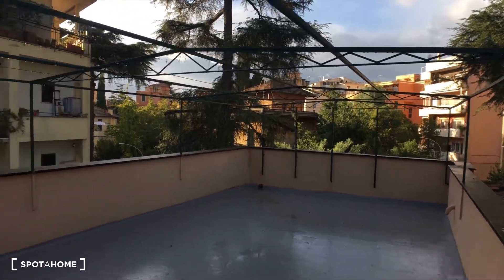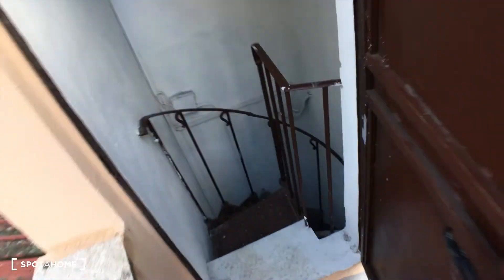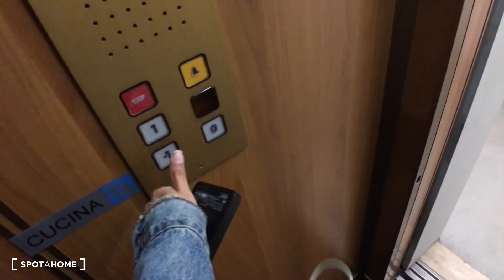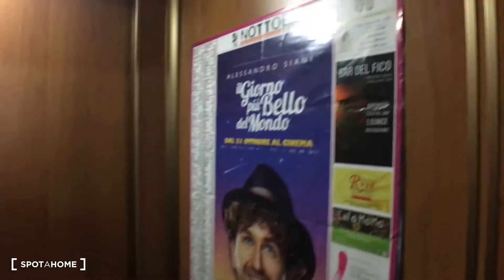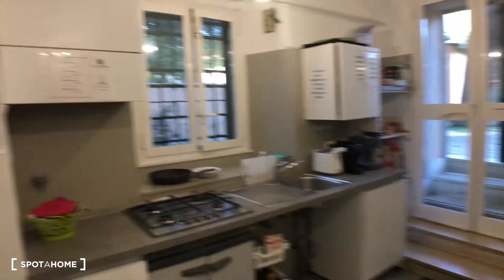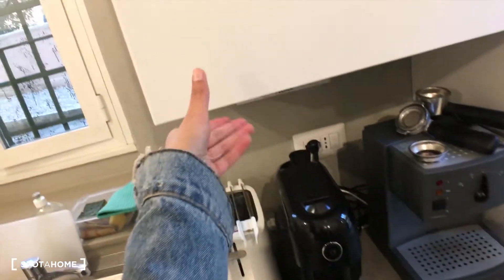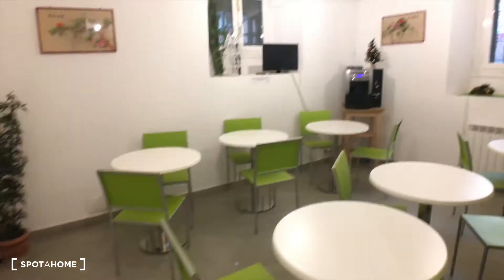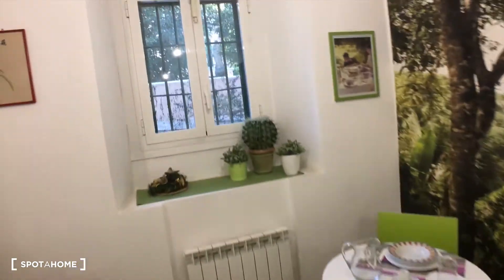Stylish rooms for rent in spacious 8-bedroom house in Monte Sacro - Spotahome (ref 243200)